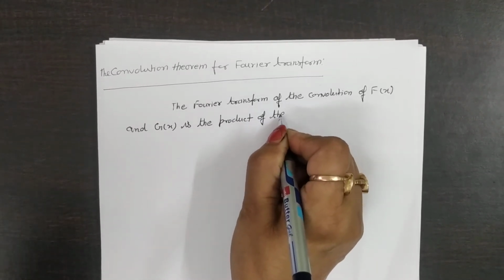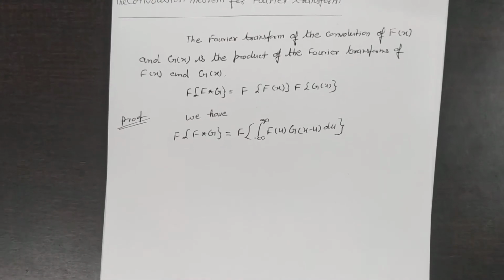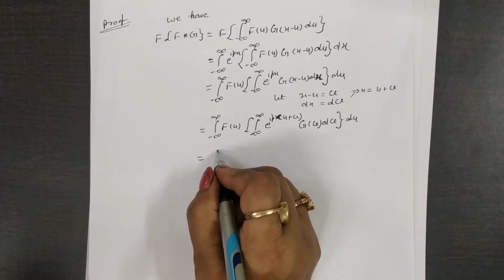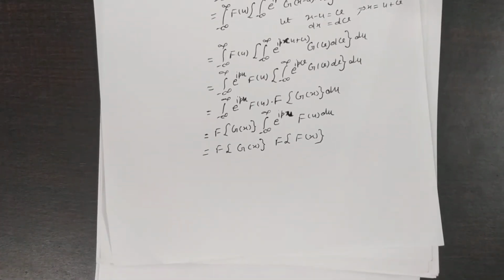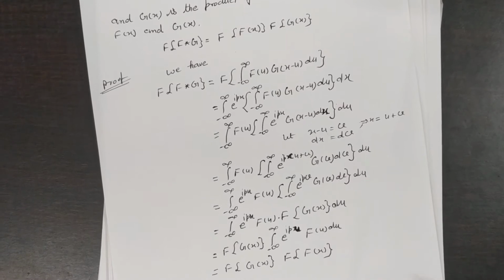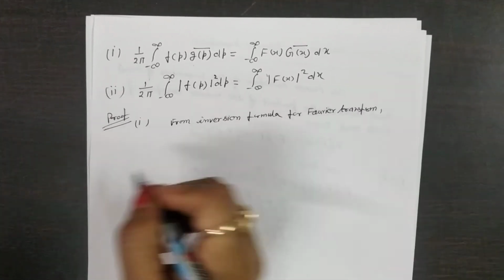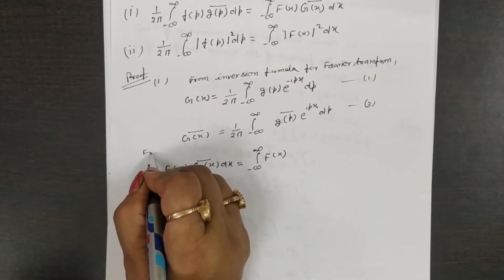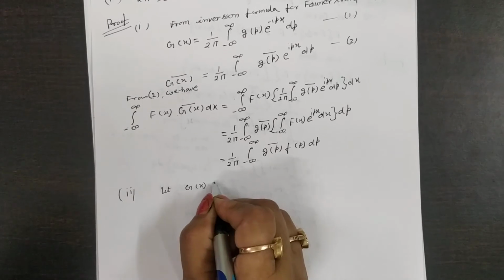Fourier transform L-6